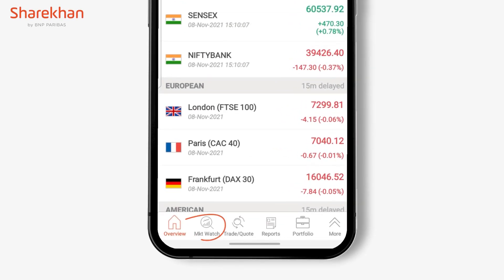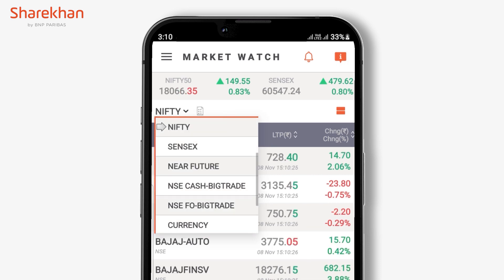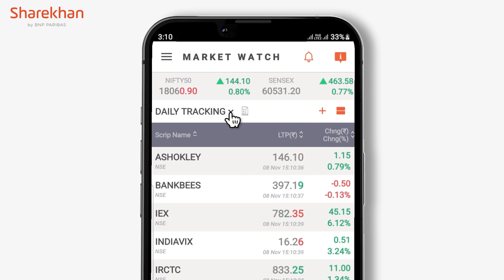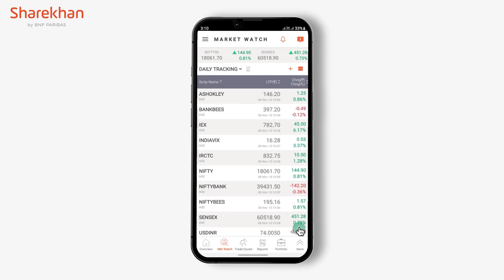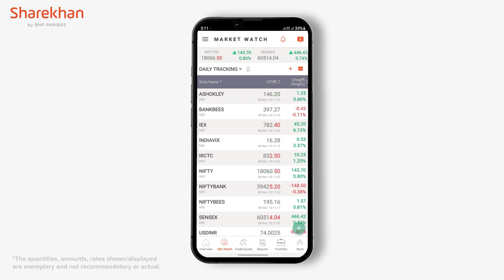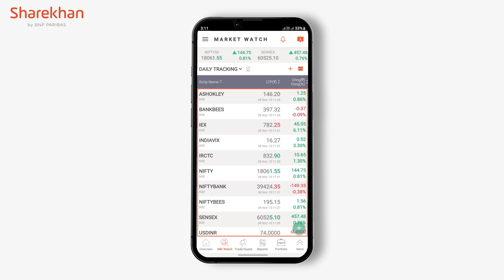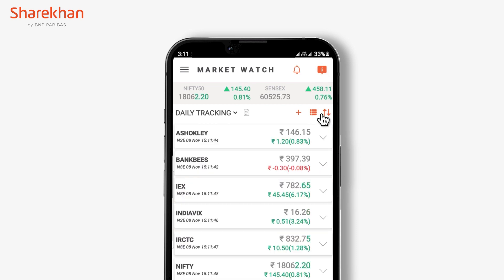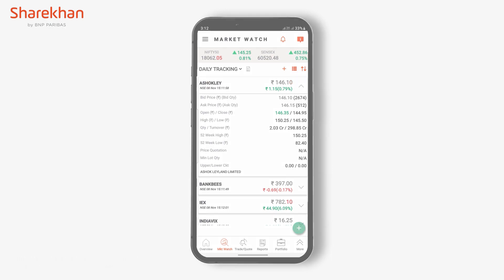How to use Market Watch Feature while Trading | Sharekhan App Features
In this brief video, let’s check out one of the most important features for traders – Market Watch.

The Market Watch section of the Sharekhan app allows you to drag scrips across watchlists. Now, these watchlists could be pre-defined watchlists or those that you have custom made on your Sharekhan app.

The video then goes into the nitty-gritties and we see how traders can:
• Access their market watchlists
• Create and manage market watchlists
• Add new scrips to previously made market watchlists
• Types of views available (Grid view and Card view)

A total of 5 global customised market watchlists can be added, which sync automatically with your Sharekhan website and TradeTiger accounts as well! You can add up to 50 scrips in each of these 5 global customised market watchlists.

(* T&C apply)

In our endeavour to be the best trading platform with the best trading app in India, we put out instructional videos from time to time on our platforms, with the intention of sharing how to use trading app of Sharekhan.
The best stock trading apps have a user-friendly interface, which we have focused on in our Sharekhan mobile app.